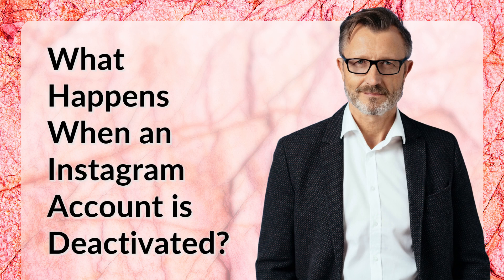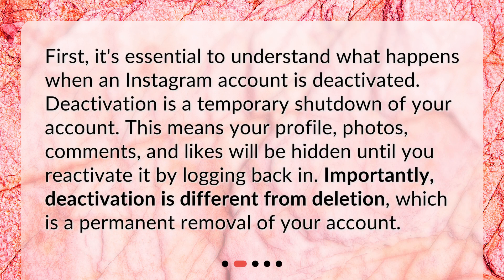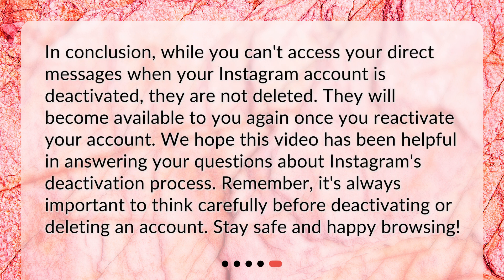Can You View Messages From a Deactivated Instagram Account?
View messages from deactivated Instagram account" is: "Can I still access and view direct messages from a deactivated Instagram account? • Curious about what happens to your direct messages when you deactivate your Instagram account? In this video, we explore the answer to the commonly asked question: Can you still access and view direct messages from a deactivated Instagram account? Discover the difference between deactivation and deletion, find out if you can access your message history, and learn what happens to messages you've sent to others. Stay informed and get ready to reactivate your account with this insightful video!

00:00 • Can You View Messages From a Deactivated Instagram Account?
00:21 • What Happens When an Instagram Account is Deactivated?
00:49 • Can You Access Direct Messages?
01:08 • What About Messages Sent to Others?